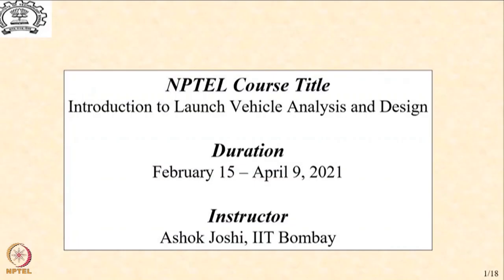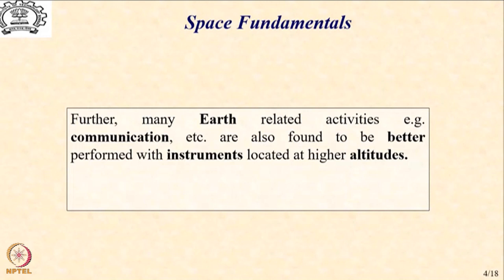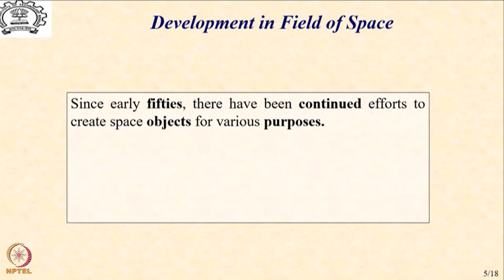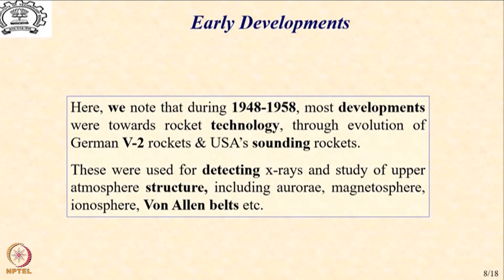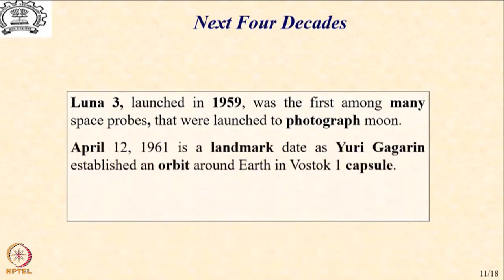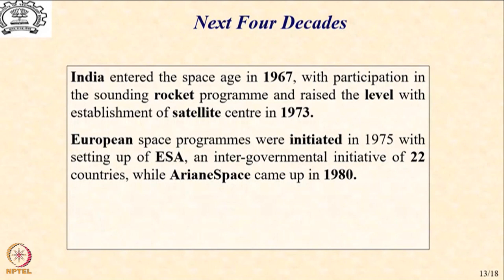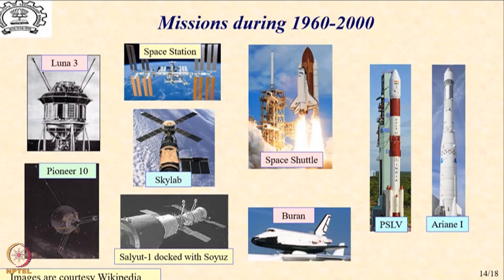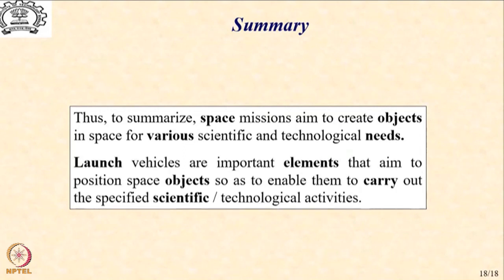Lecture 1: Introduction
Space Fundamentals, Early Space Concepts, Space History